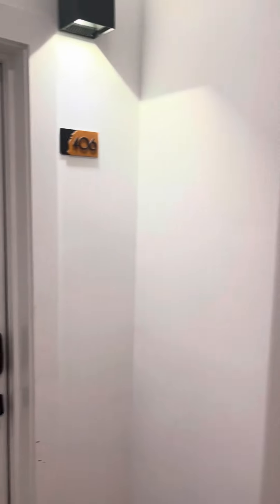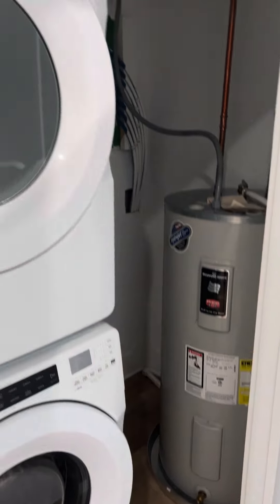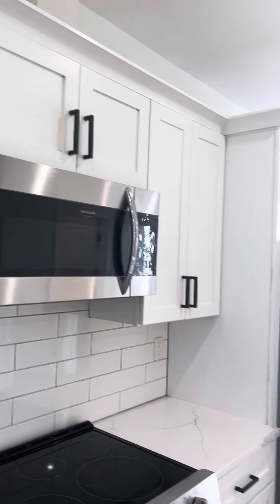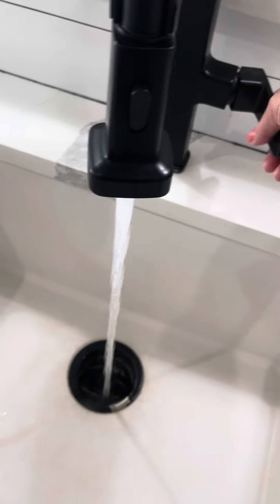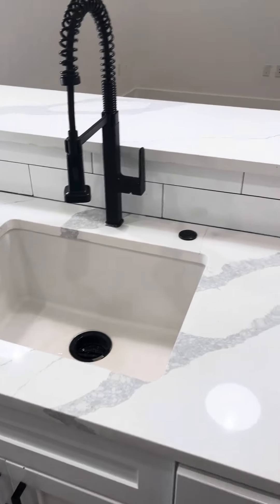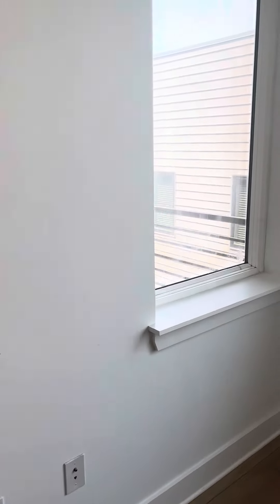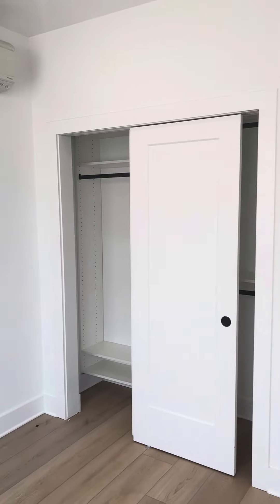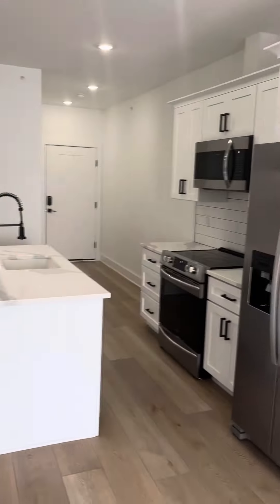25 W Hortter- 406